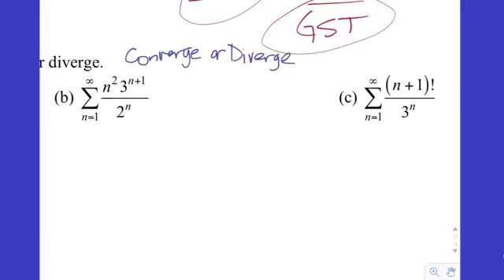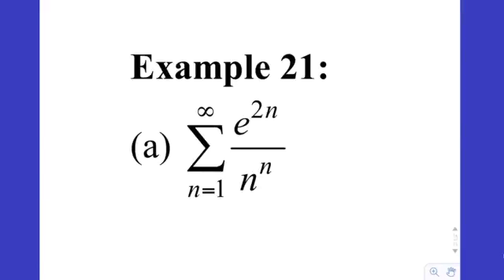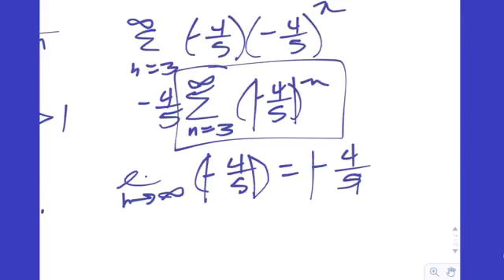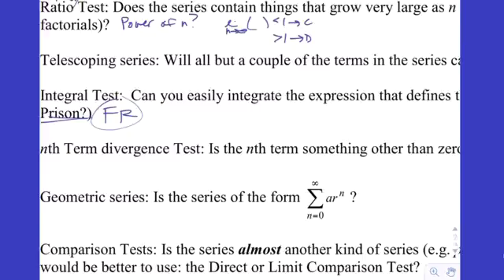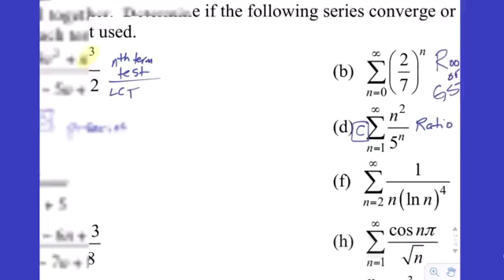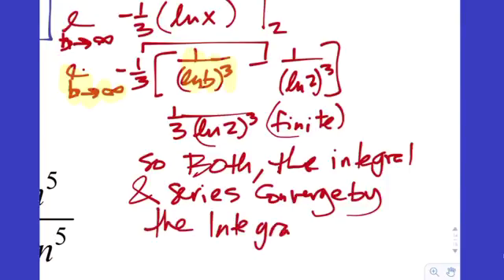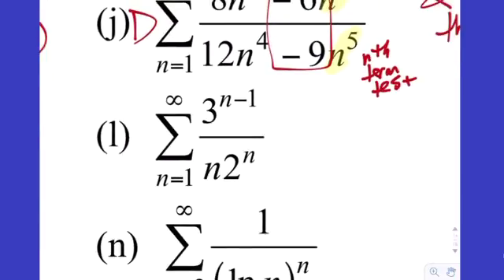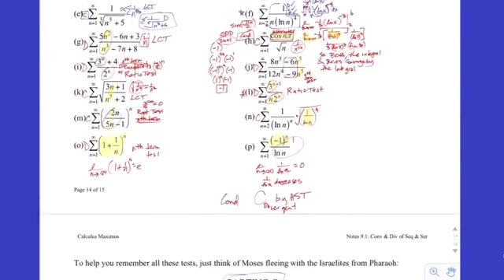AP Cal 9.1 Ex 20b-22